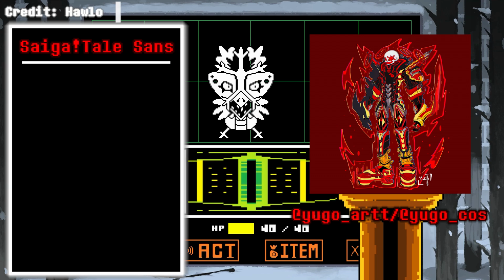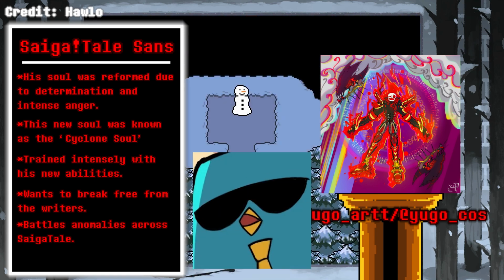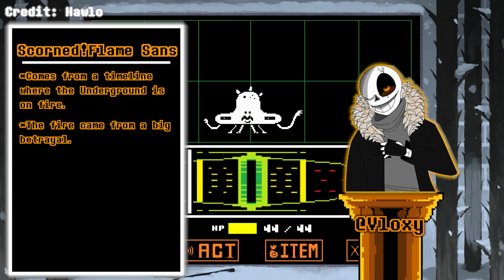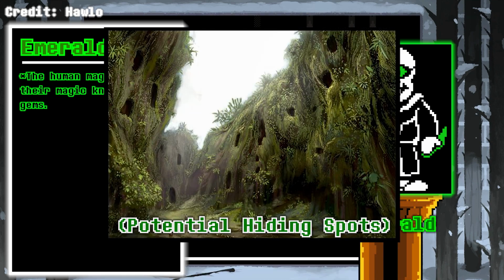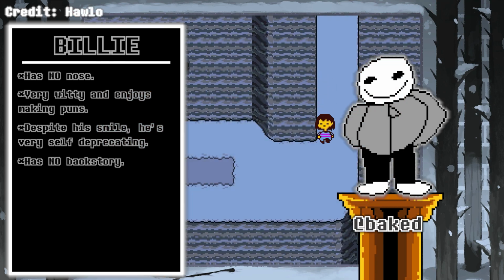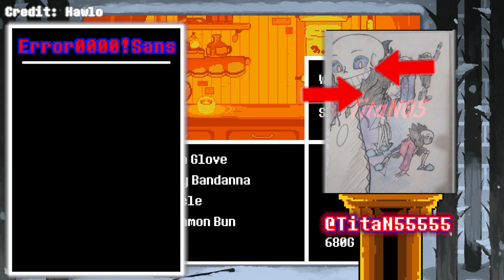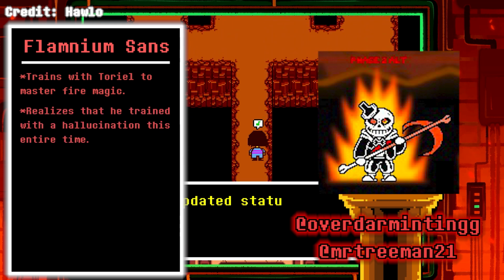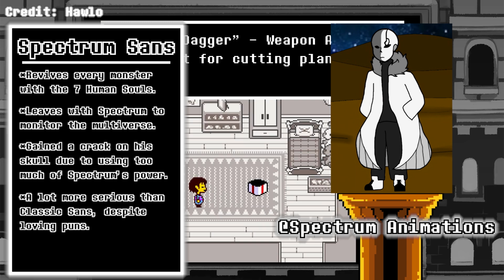Every Sans AU (Part 11)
Today I’m going to be talking about Sans AUs. Big surprise I know. This one’s gonna be a lot longer than usual so go ahead and stick around! Sorry if the audio’s weird. I'm recording my audio on a new microphone in a new space thanks to college but I’ll get around to fine tuning that later.

Big thanks to Zach Neptune for letting me use his music AND making art of Sword Sans! Check out his channel out here!

Big thank you to the fan artists!

(Could not find the link to their channel)

Timestamps (In Order)

Introduction (0:00-1:15)

Fanart Time (1:15-2:25)

Saiga!Sans By yugo_artt/yugo_cos (2:25-7:46)

Error Negative 404 Sans by DrDofenschmerz (7:46-9:10)

Scorned!Flame Sans by Vloxy (9:10-10:55)
Art by ct_intertainment

Hellunder Sans by justanotherau (10:55-12:41)
Emerald!Sans by Emerald (12:41-14:07)

Brokentale Sans by imartin2023 (14:07-15:13)

KILLER GOD SANS by big shot (15:13-15:41)

Billie by baked (15:41-16:38)

Shadow Sans by Blamx (16:38-17:48)

Relaxtale Sans by notatheory875 (17:48-18:41)

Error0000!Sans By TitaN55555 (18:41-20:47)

Fire!Fell Sans by luludelulu (20:47-21:48)

Flamnium Sans by overdarminitingg and mrtreeman21 (21:48-24:00)

RPG Arc Sans by Yuti640 (24:00-25:34)

Spectrum Sans by Spectrum (25:34-27:14)

Outro (27:14-27:44)

Songs Used
Undertale - sans
Undertale - Song That Might Play When You Fight Sans
Undertale - It’s Showtime!
Undertale - Dating Start!
Deltarune - Vs. Susie
Deltarune - THE WORLD REVOLVING
Deltarune - BIG SHOT
Undertale - CORE
Undertale - Wrong Enemy
Zach Neptune - The Wastelands
Zach Neptune - Megalovania (Neptune Mix)
Zach Neptune - Quirky JRPG Battle Theme
Zach Neptune - Horrors of the Modern Age
Zach Neptune - Captain Wayne’s Submarine Sandwich